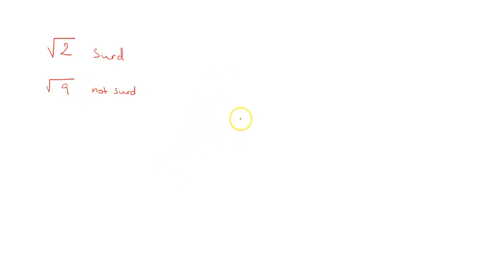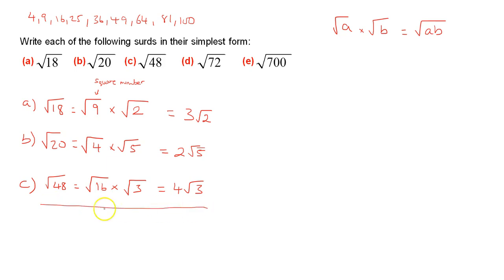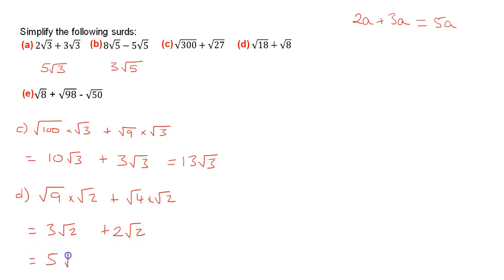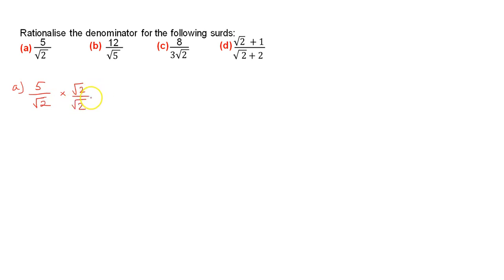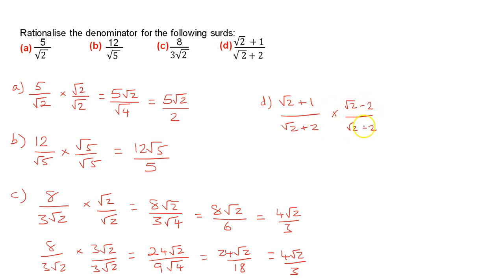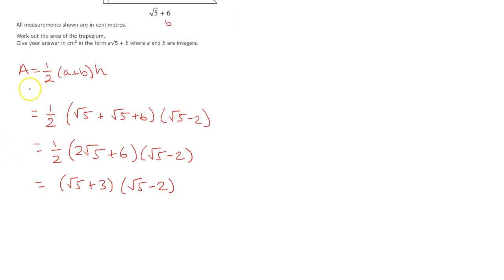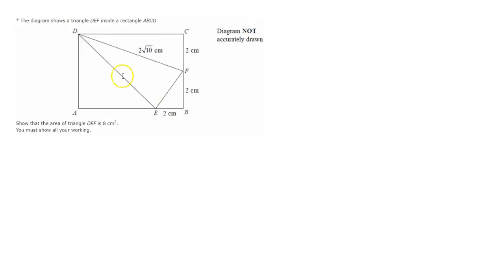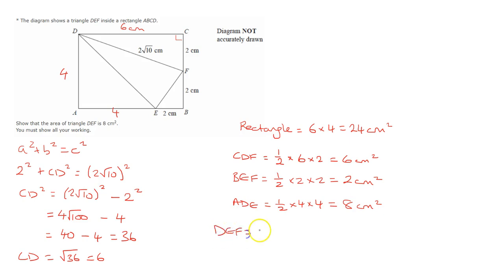Surds (Full Review) - Step-by-step with examples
Worked examples on simplifying, adding and subtracting, expanding and rationalising followed by 3 worked exam questions.